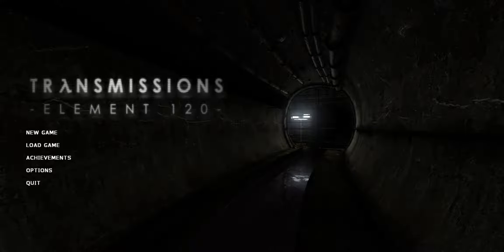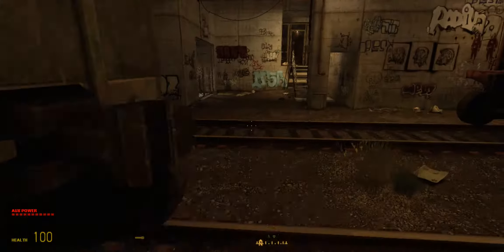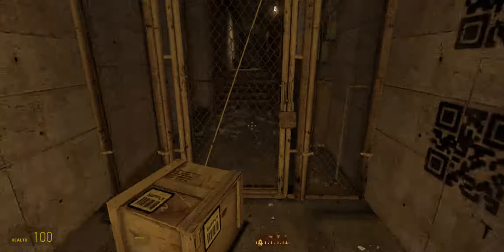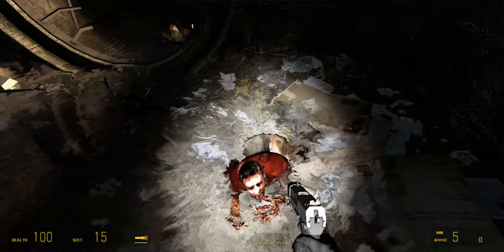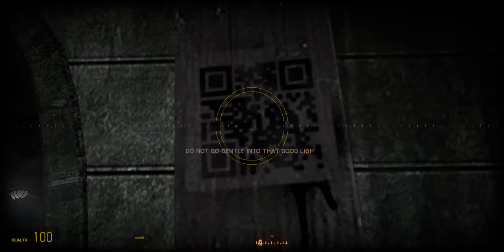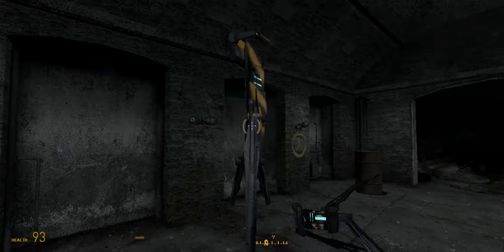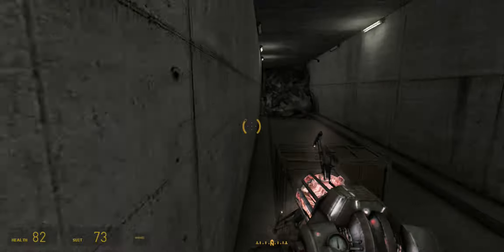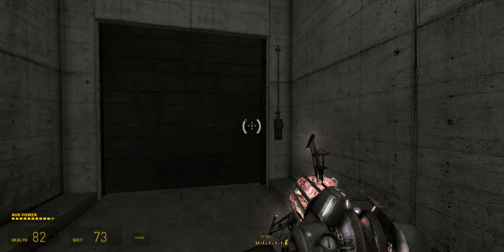Transmissions Element 120 part 1 (Half Life 2)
if you want to get a shout out say "give me a shout out" in the
comments I will leave a link to your channel in the description.